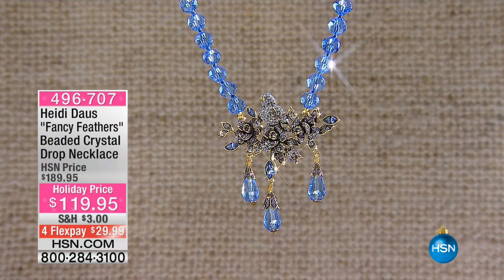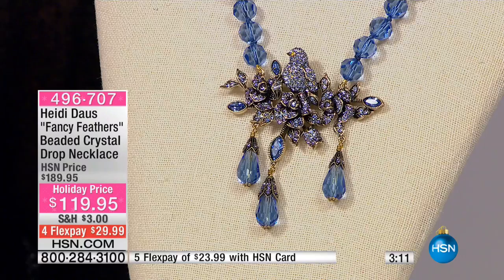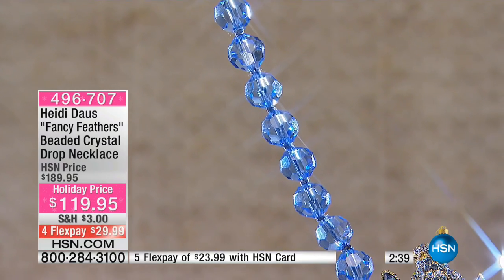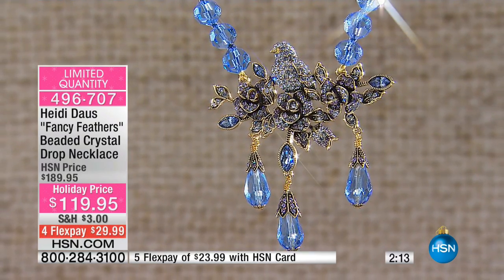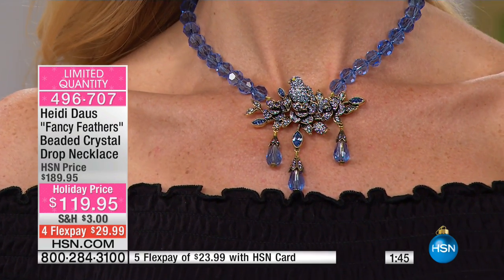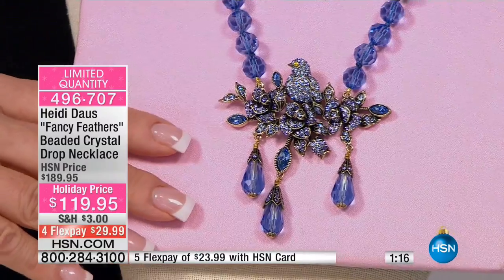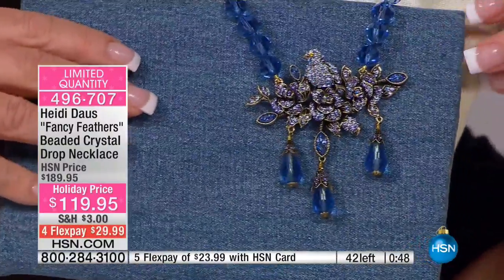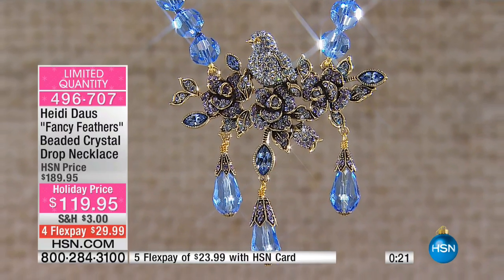Heidi Daus "Fancy Feathers" Beaded Crystal Drop Necklace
Nobody likes flying solo. Join Heidi's fashionable flock with this statementmaking drop necklace. The crystaladorned mourning dove and...